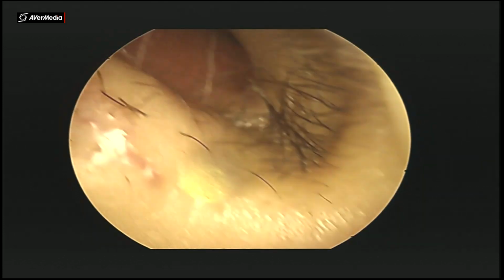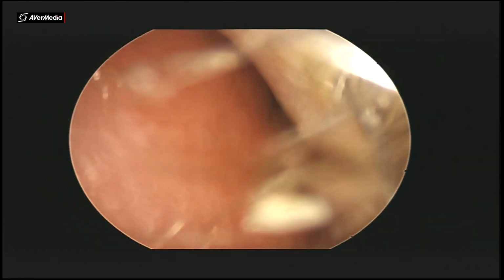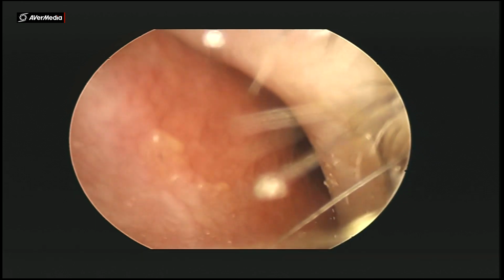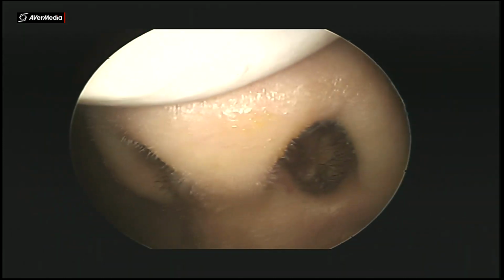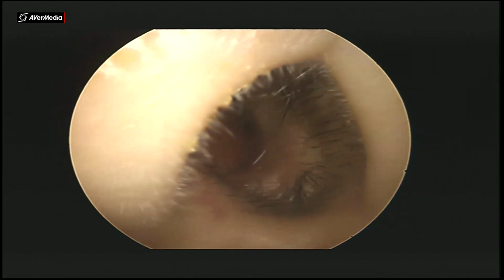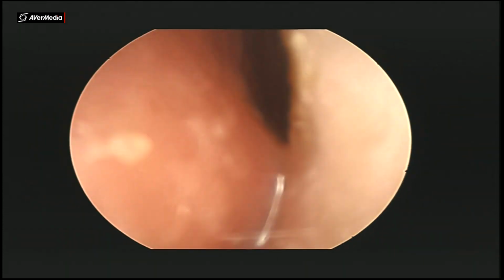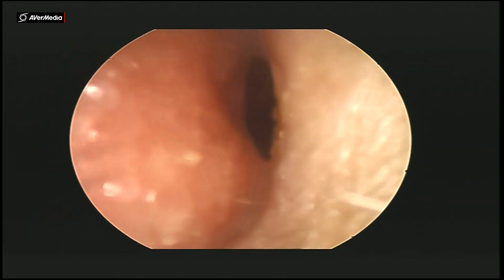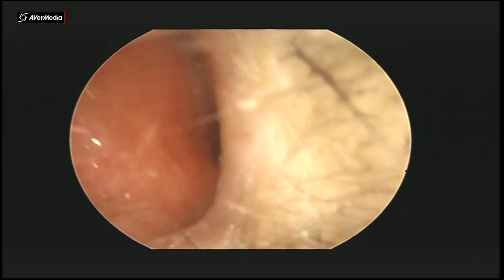When to do a Septoplasty ?